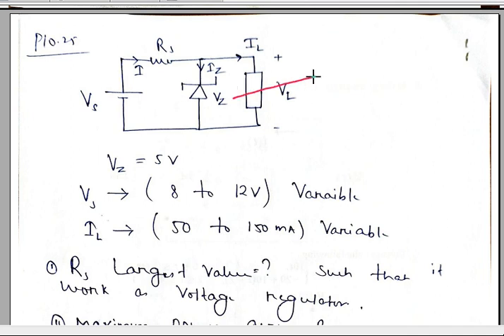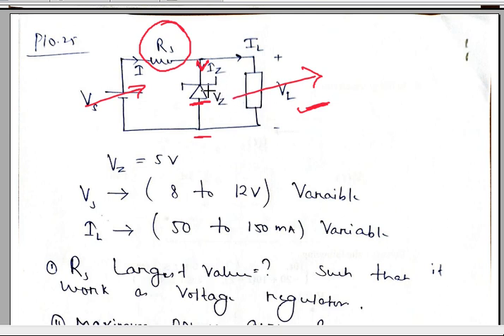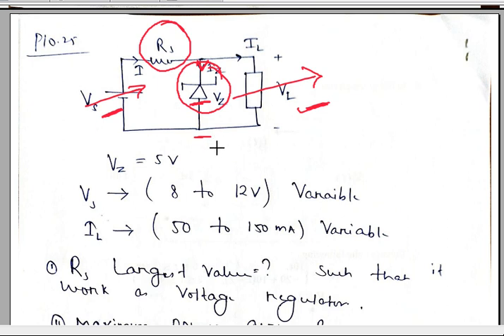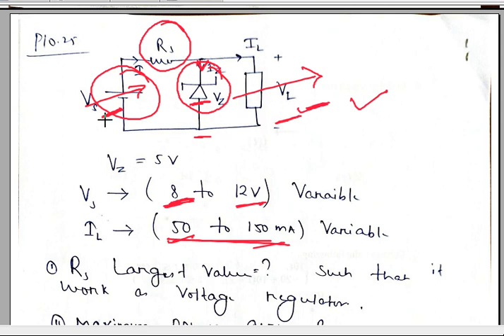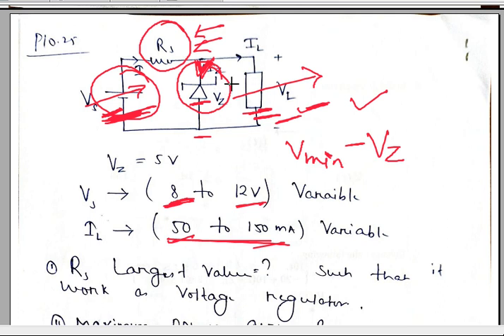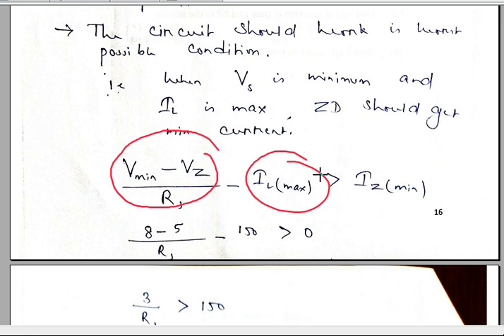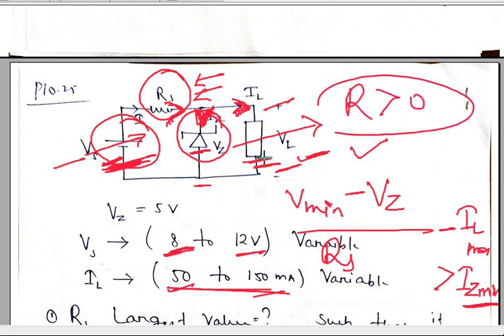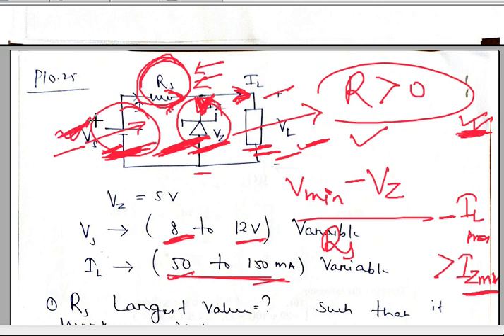Assignment 04 P10 25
Diode Problems, Gate Electrical Engineering, GATE Instrumentation Engineering Problem